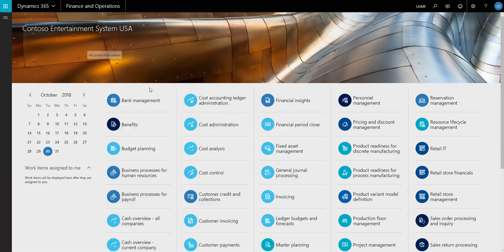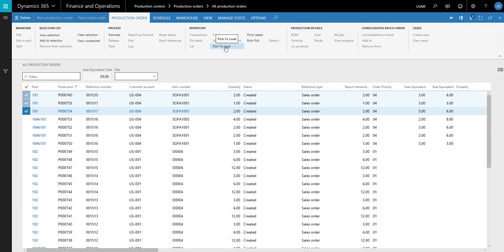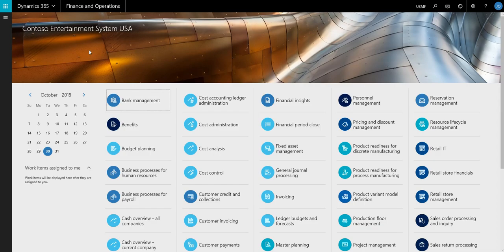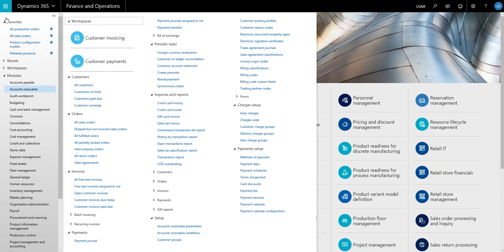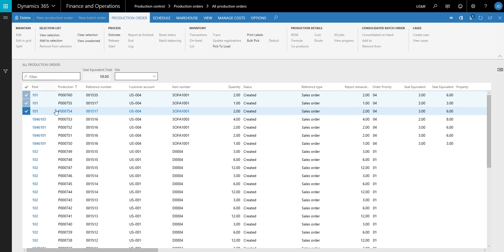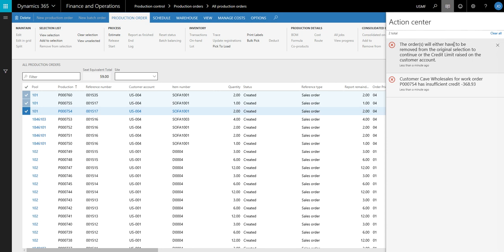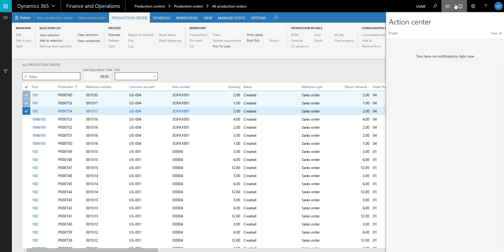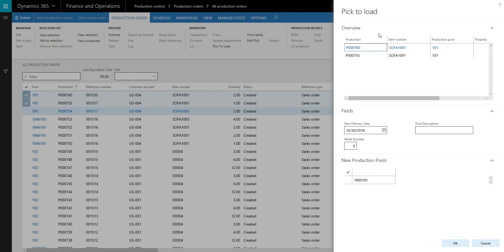Syscom 365 Furniture - Credit Control Functionality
Syscom 365 Furniture is a specifically designed App for the furniture industry, which works in conjunction with Microsoft Dynamics 365. This video shows the credit control functionality.